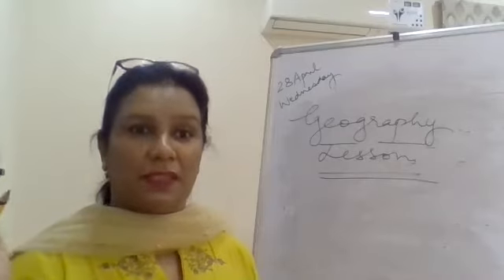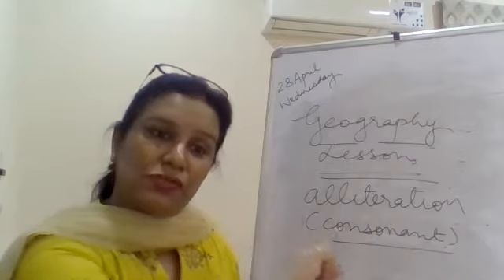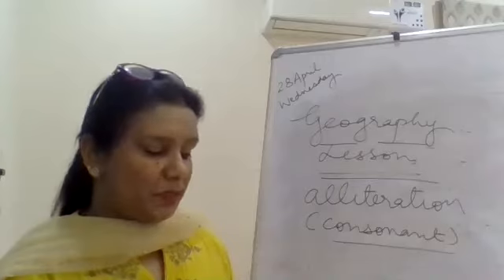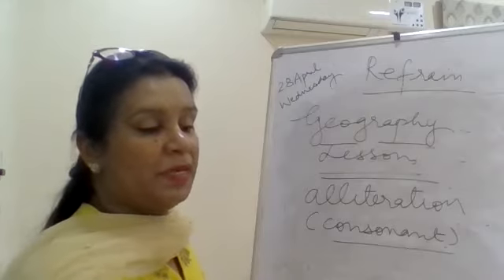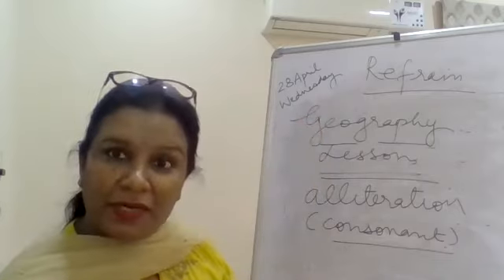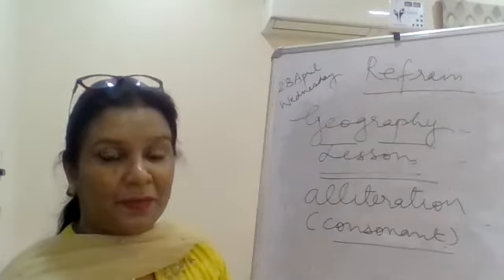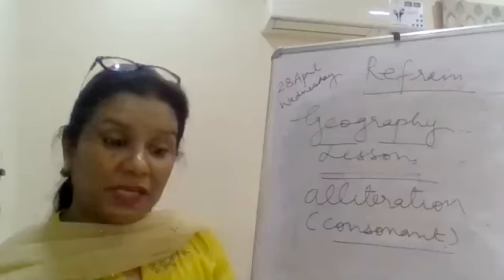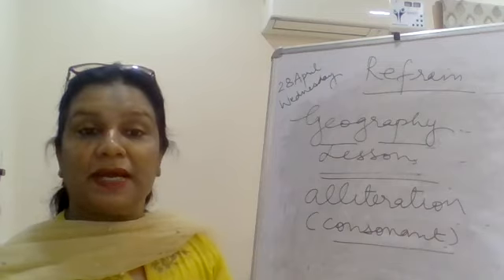CLASS VIII C ENGLISH 28 APRIL